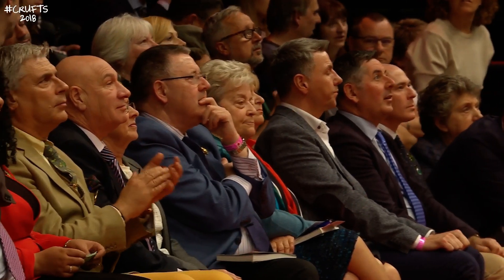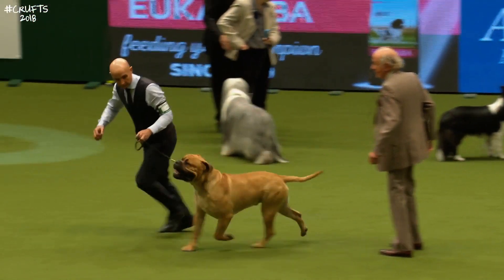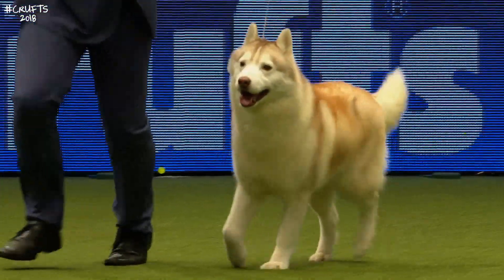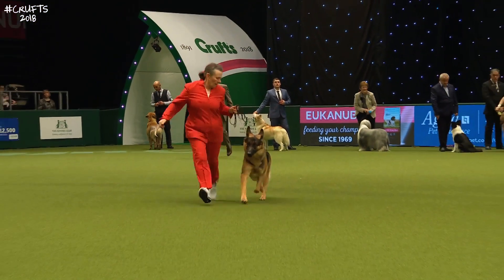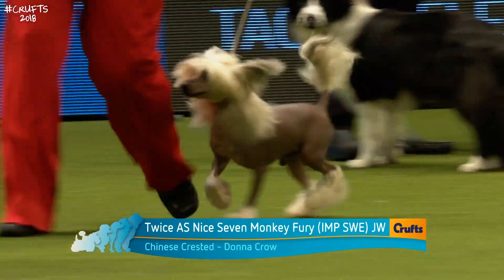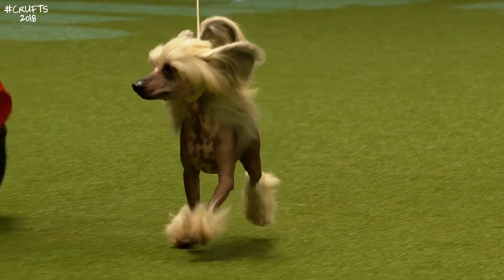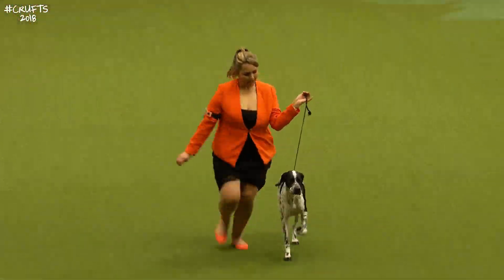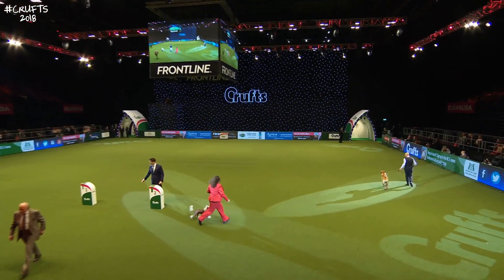Junior Warrant Competition Final | Crufts 2018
Crufts 2018 saw the return of the Junior Warrant Competition Final taking place in the main ring. The Junior Warrant is an award which a dog can achieve through winning certain awards at Open and Championship shows, when the dog is between 6 and 18 months of age.